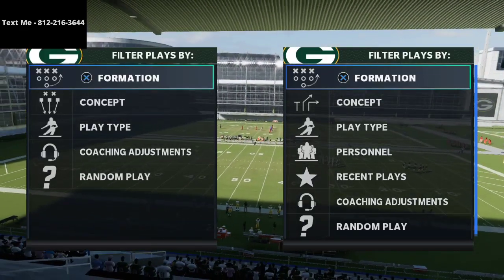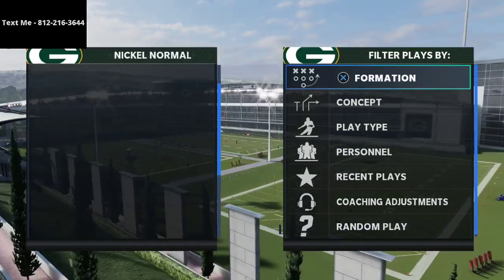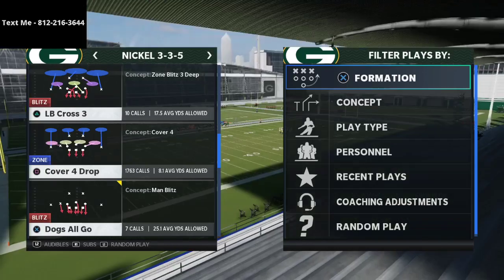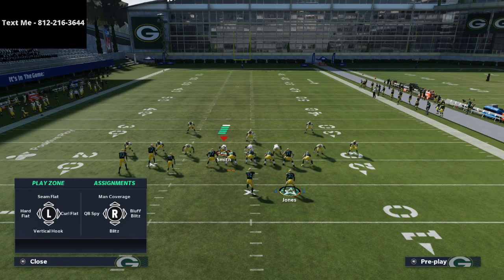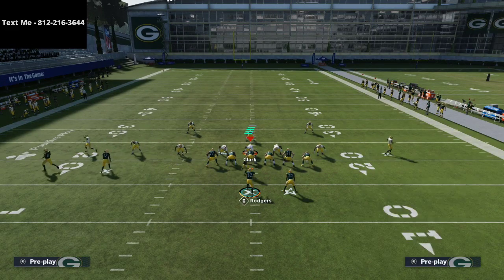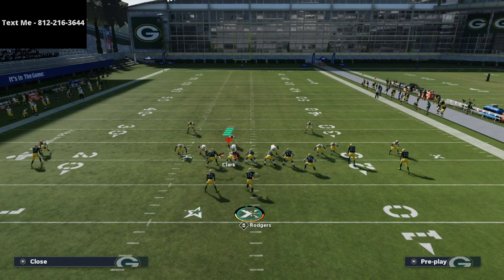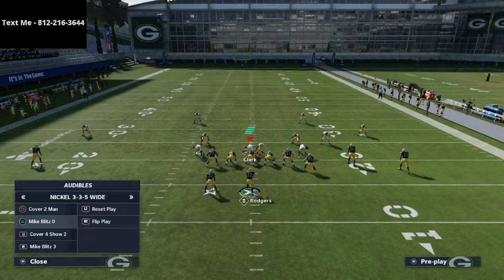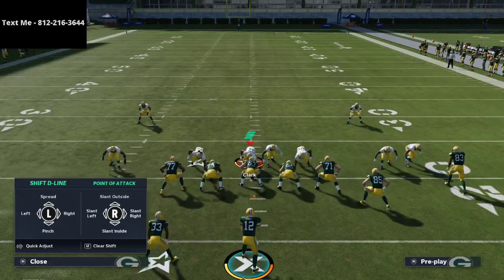Madden 21 - The Best Way To Use Zone Drops in Madden 21| Nickel 3-3-5 Wide Defensive Guide